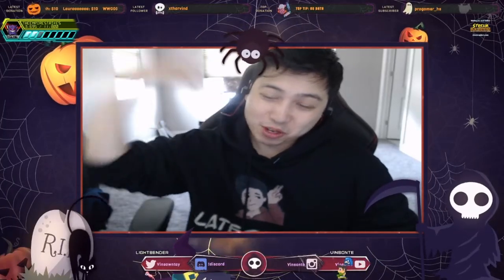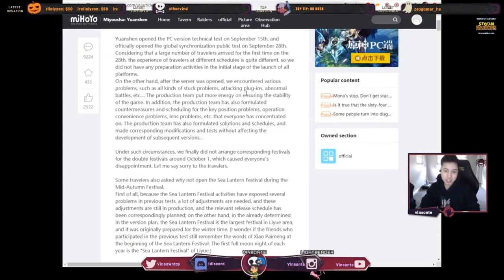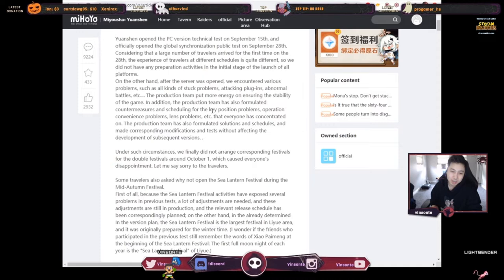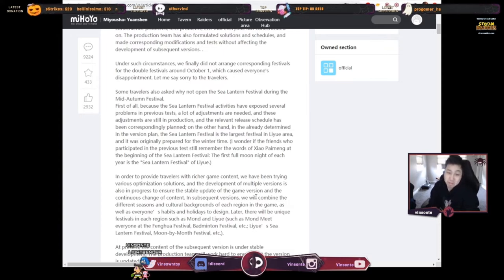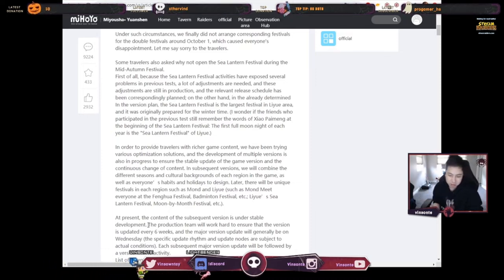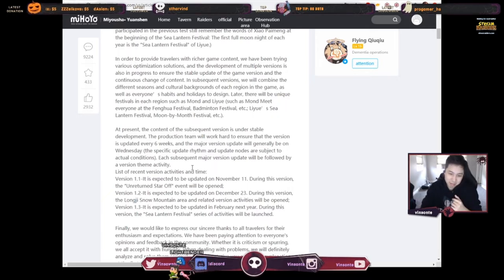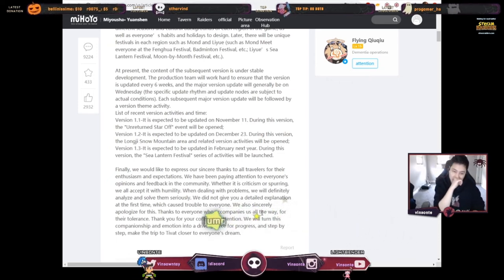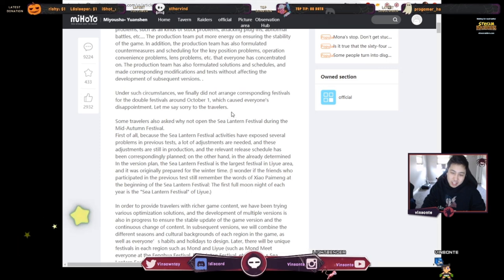Genshin Impact Official NEWS - Timeline Update - Patch 1.1, 1.2, & 1.3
Mihoyo released some Genshin Impact update notes in chinese; we will see if this applies to global.